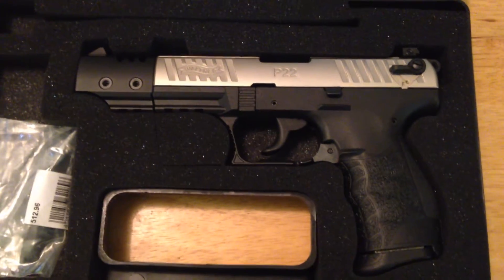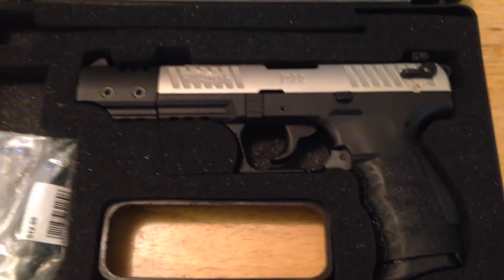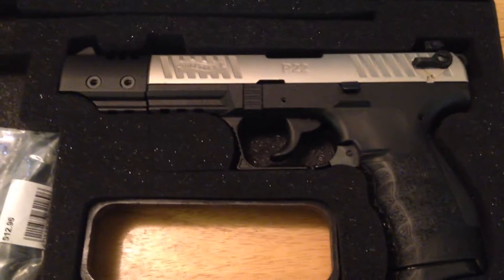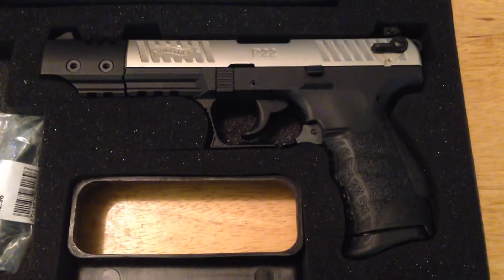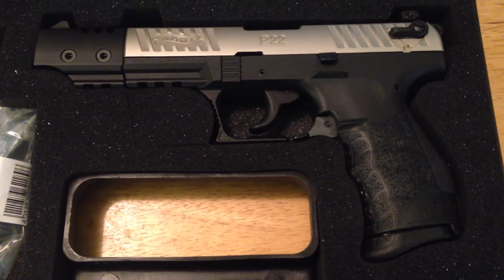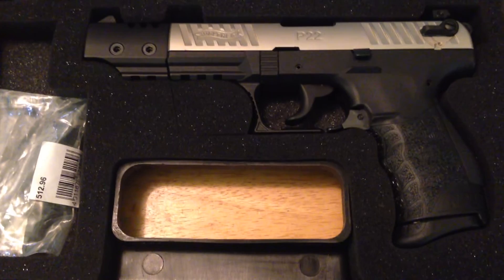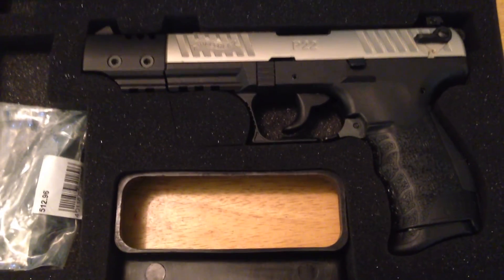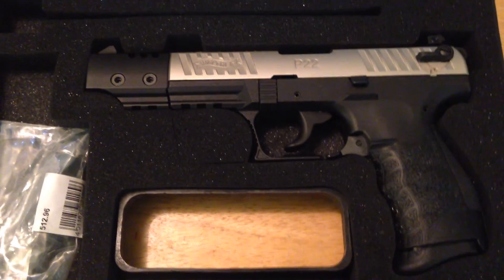Walther P22 review